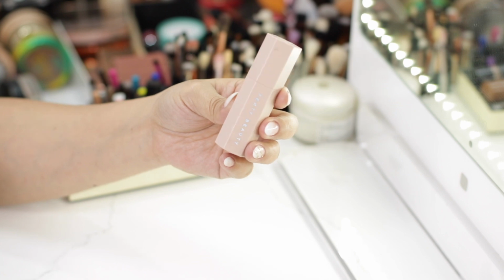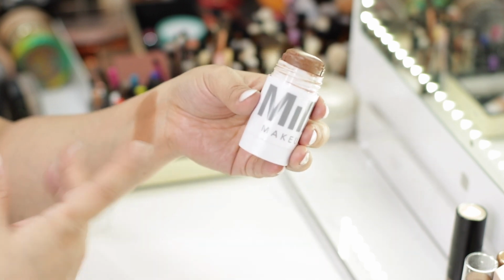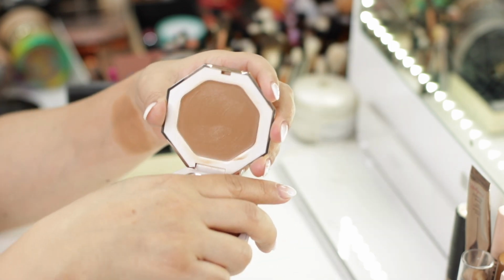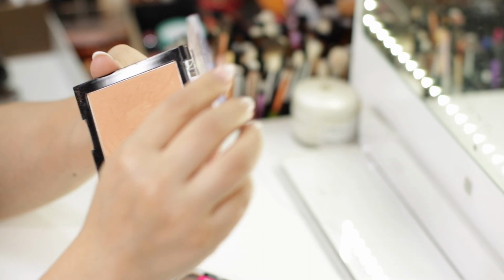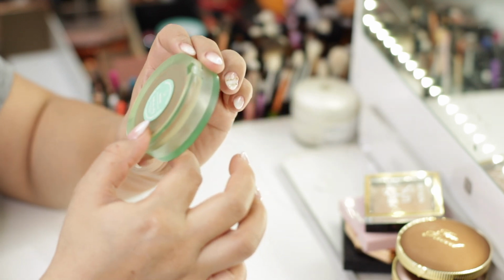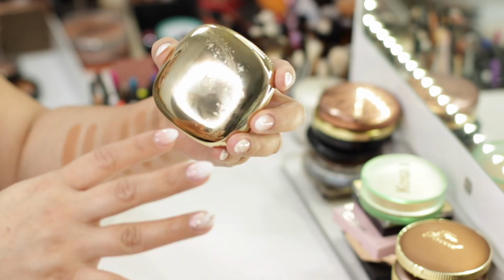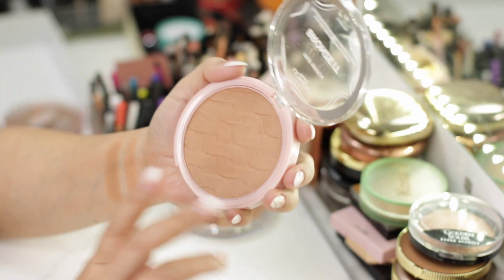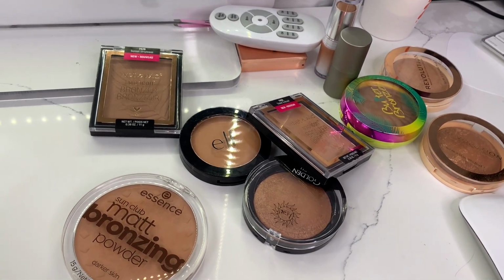Bronzer and Contour Collection & Decluttering 2021 | Favorite Bronzers, Swatches, Speed Reviews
Hello everyone and welcome to another episode of my collection / decluttering series. On today’s video we will be going thru my contour and bronzer collection. If you been following me for a while you probably know this past year I had a weird obsession with bronzers so in todays video I will be doing some swatches as well as giving you a speed review on some of my favorite bronzers. Xoxoxoxoxo

Decluttering:
Wet n Wild Coloricon Bronzer in Ticket to Brazil
Makeup Revolution Bronzer Reloaded in Holiday Romance
J.cats Beauty Golden Soleil Baked Bronzer in 103 Cancun Golden Tan
Essence Sun Club Matt Bronzing Powder in 02 Sunny
Makeup Revolution Bronzer Reloaded in Long Weekend
Wet n Wild color icon Bronzer in Sunset Striptease
Elf Bronzer in Perpetually Tan
Physicians Formula Butter Bronzer in Deep Bronzer
Ilia Illuminator in Summertime
Physicians Formula organic wear Sculpting Bronzer in Toffee

Keeping:
Milk Makeup Matt Bronzer in Blaze
Pixi MultiBalm Sheer Sculpt
Jordana Creamy contour stick in 03 Deep
Fenty Beauty Match Stix in Mocha
KKW Light Medium Contour
Charlotte Tilbury Hollywood contour wand in fair medium
NUDESTIX Nudies All Over Face Color in Bondi Bae
HudaBeauty Contour & Bronzer cream in Fair
Fenty Beauty Cream Cheeks Out Freestyle cream bronzer in 03 Macchiato
Channel Bronze Universal in Soleil Tan
Marc Jacobs O!mega Bronze in 106 Tantalize
Marc Jacobs O!mega Bronze in 104 Tan-Tastic
L’oreal Paris True Match Lumi Bronze it in 02 Medium Moyen
L’oreal Paris Bronze Please! In La Terra
Charlotte Tilbury Airbrush Bronzer in 2 Medium
Cover FX Monochromatic Bronzer Duo Matt + Shimmer in Sunkissed Bronze
Revolution Pro Sculpting Bronzer with Cacao Extract in Cacao
Nabla Skin Bronzing in Soft revenge Benefit Hoola
Morphe Glamabronze Face & Body Bronzer in Megastar
Revolution Glow Splendour ultra Matt Bronzer in Light
Gucci Bronzing Powder in 03 Eclat Soleil
Kylie Jenner Pressed Bronzing Powder in Toasty
NARS Bronzing Powder in Laguna
Kosas Medium Golden Bronze
Buxom Staycation Vibes Primer infused Bronzer in Backyard Bronze
Fenty Beauty Sun Stalk’r Instant Warmth Bronzer in Shady Biz
MAC Beige-ing Beauty
bareMinerals Bronzer Endless Summer Bronzer in Faux Tan
Becca Gradient Sunlit Bronzer in Sunset Waves
Revlon Skin Lights Prismatic Bronzer in 110 Sunlit Glow
Kiko Magical Holiday Matt Bronzer in 05 Caramel
Too Faced Soleil Gilded Bronzer in Chocolate Gold
Too Faced Radiant Duo Bronzer in Sun Bunny
Too Faced Soleil Long wear Matt Bronzer in Chocolate
Milani Silky Matte Bronzing Powder in 02 Sun Kissed
J.cats Beauty Golden Soleil Baked Bronzer in 104 Cyprus Clay
Makeup Revolution Bronzer Reloaded in Take A Vacation
Milani Baked in 09 Dolce